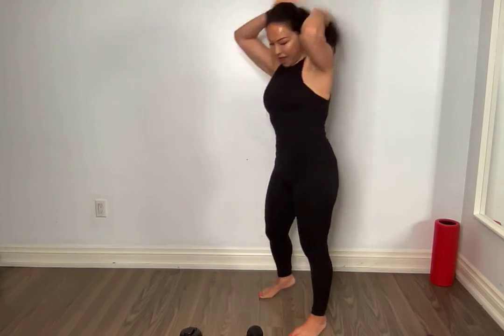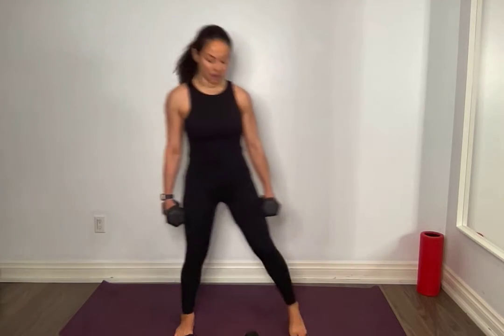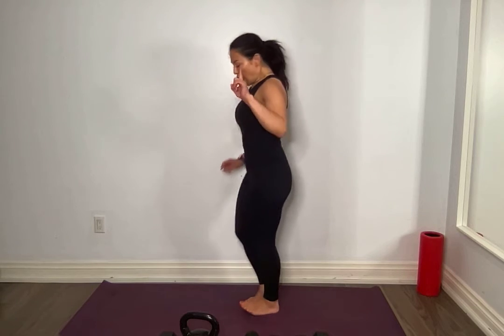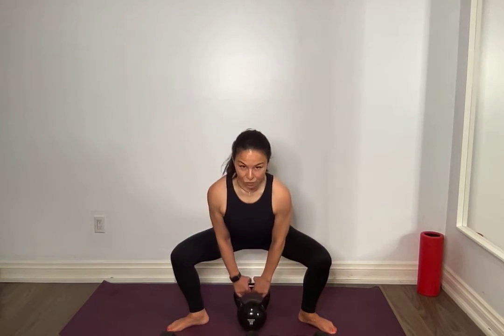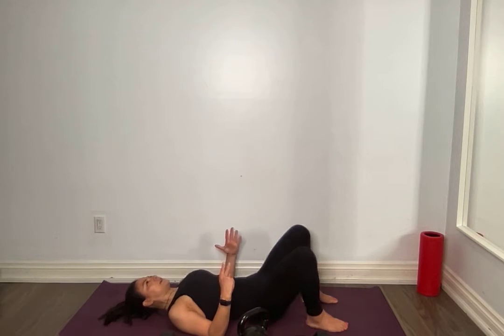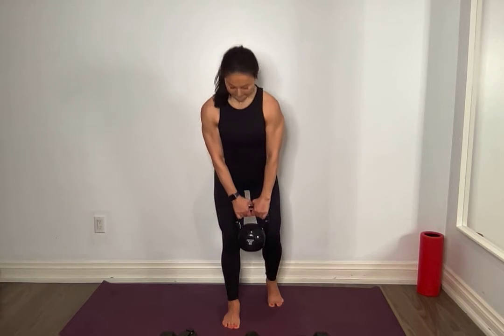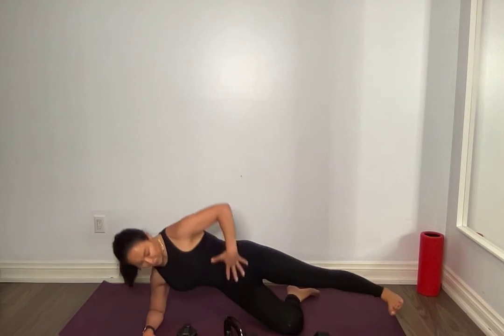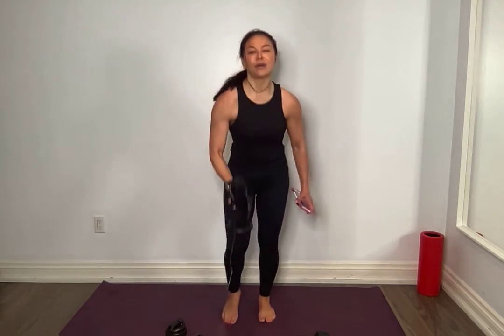FIT PRO MOM | Glutes and Hamstring Workout | Do this twice a week to get amazing toned legs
This is an amazing posterior chain workouts you can do twice a week to tone, tighten and lean out your legs.

📷 NUTRITION I USE:
👉🏼  AGE QUENCHER PROTEIN Save 15% with  CODE: FIT

✘ I N S T A G R A M: @catherinetanaka.fit
✘ F A C E B O O K